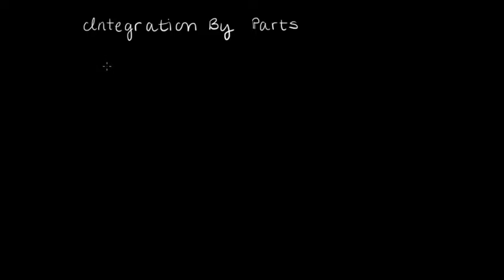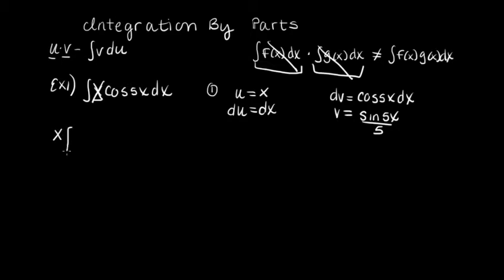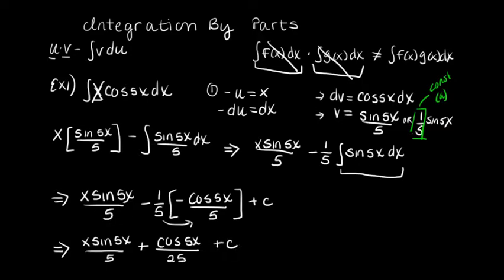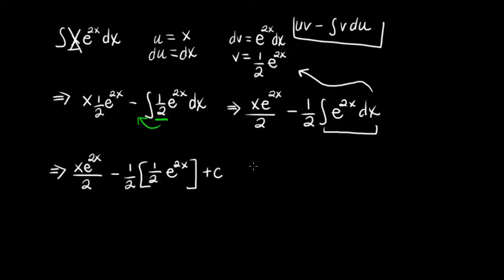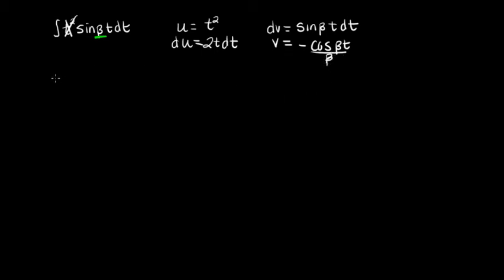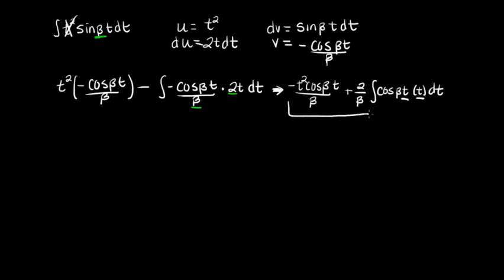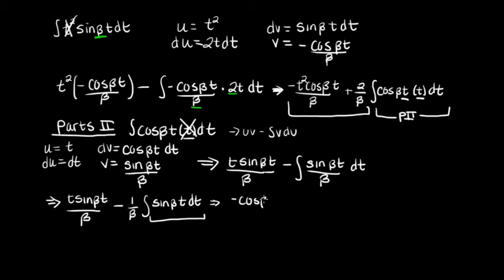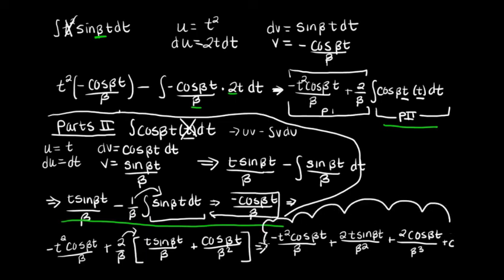Integration By Parts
Calculus II : Section 7.1 Integration By Parts.
Book used: Early Transcendentals 8th edition.
Formulas Needed: uv − ∫ vdu